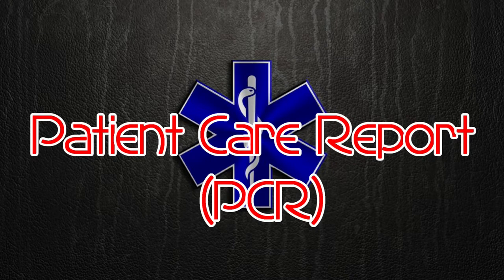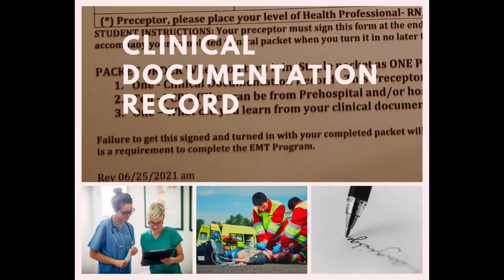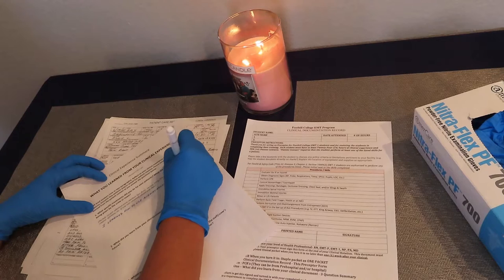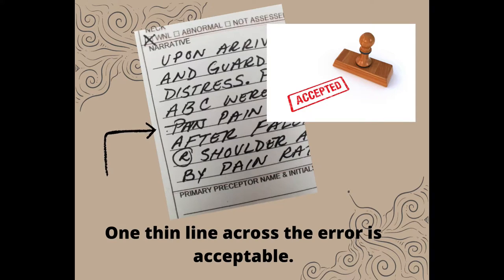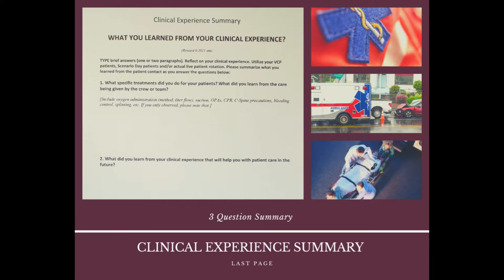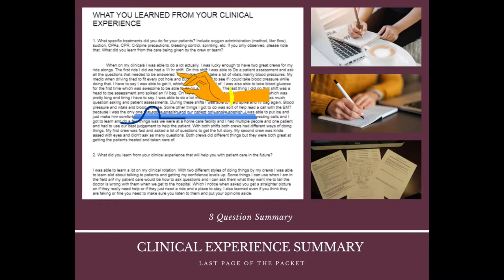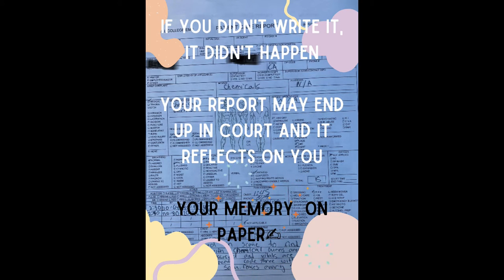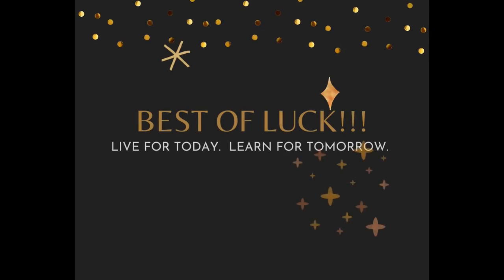Patient Care Report (PCR) Clinical Experience Packet | EMS Training & Education | EMT - Paramedic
Intro - 0:11

🎦Video Editing📸
🎵Music🎶 PRODUCED BY: Dreamsphere Creations
⭐Check out Dreamsphere Creations🐉👨‍🎨🎨
🔗Links🔗: